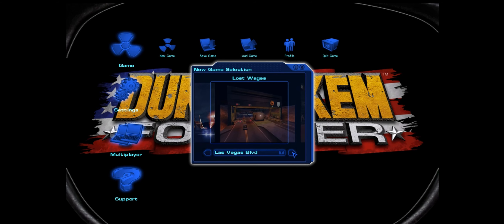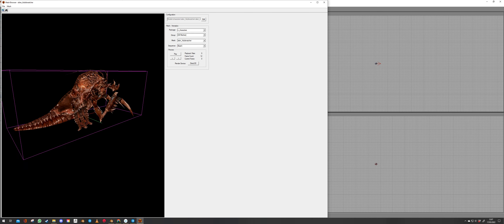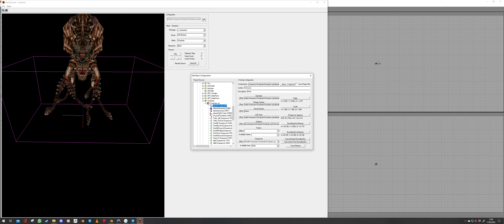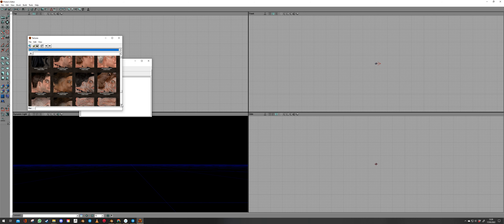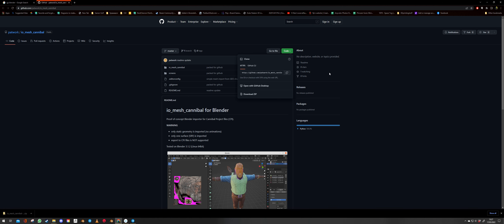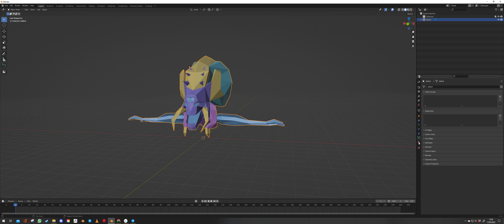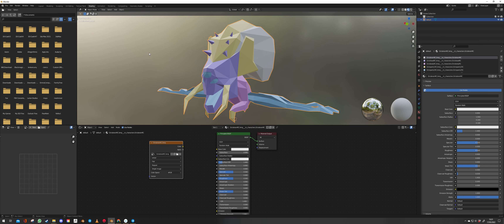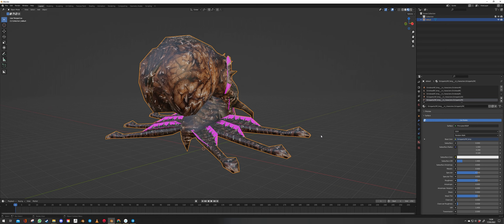Export From DNF 2001 To Blender (.CPJ)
I'll take you through how to get meshes and textures out of DukeEd in the 2001 Duke Nukem Forever leak and into Blender with skins using Patwork's Blender plugin to read in CPJ files.

NOTE: The leak is very recent and tools to use these files are still being developed. Keep updated for further developments!